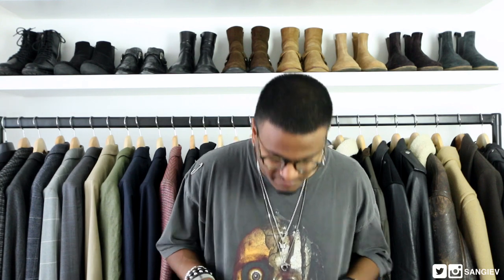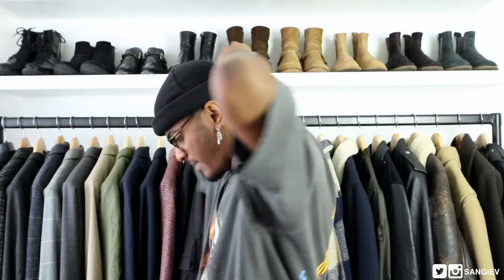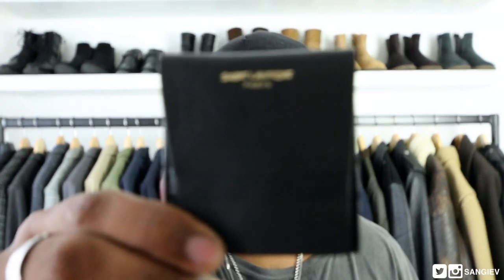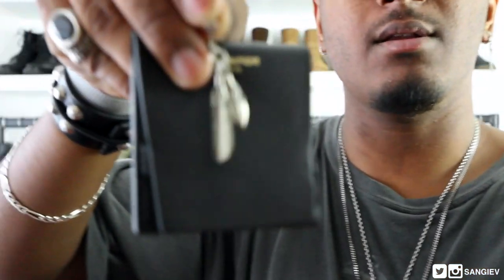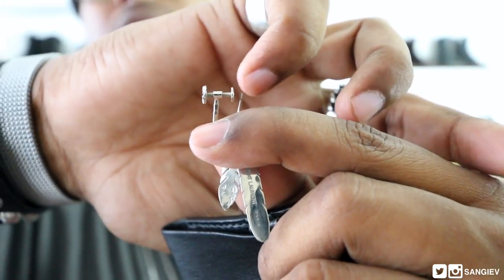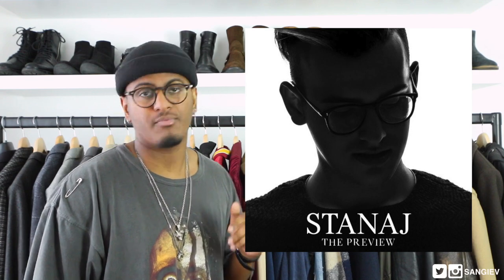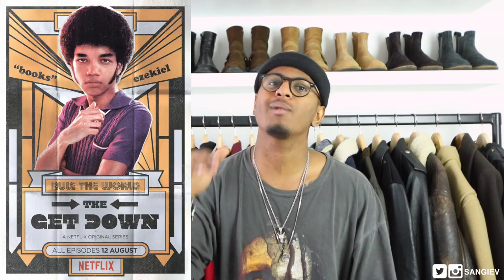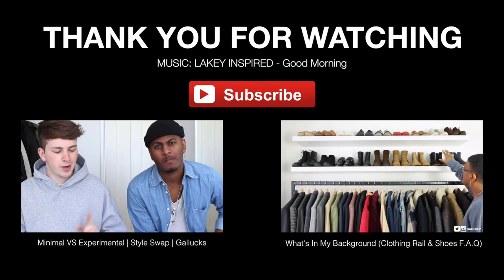August Fashion Favourites (Beanie Talk & Music Rant)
Yo ... Hi!

Back at it again with another favourites video this time featuring the month of August, answering some questions I've received recently in regards to my accessory game! I also did an entire bit with the new book that I'm about to embark on - however, it just felt weird talking about a book that I didn't know much, if anything, about. So I'll do a better book section for the month of September where hopefully I'll have finished reading it!

As usual, here are some of the links of the items mentioned in the video, whether they may be apparel, links to artists or trailers!